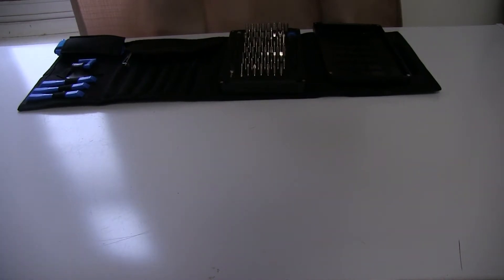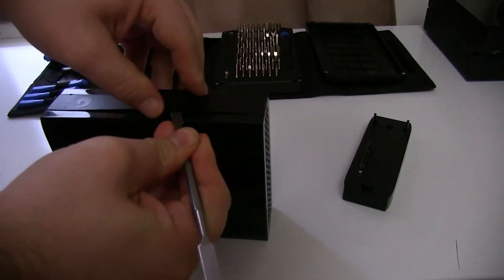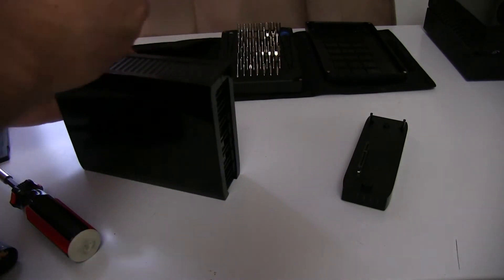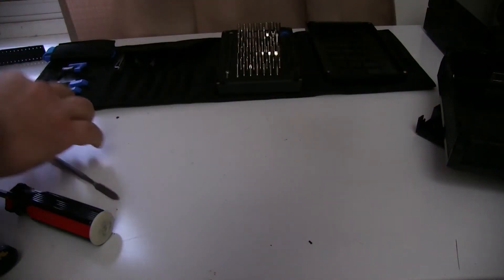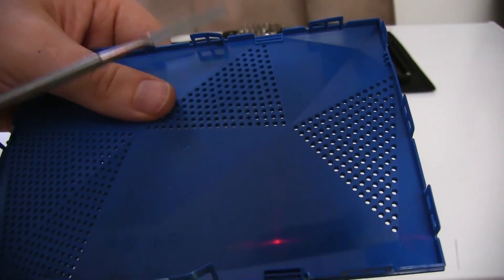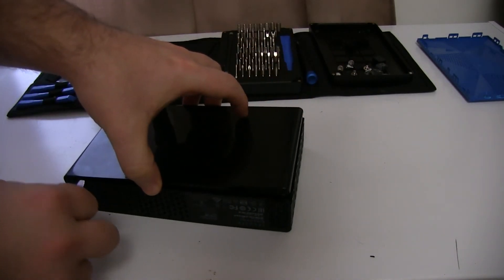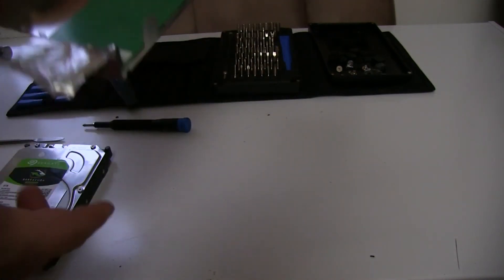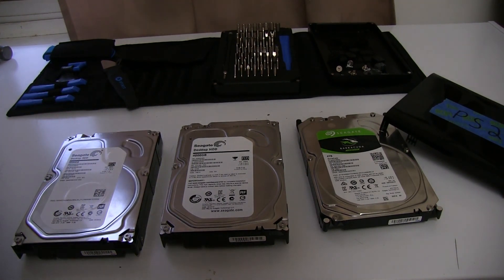How To Disassemble A Seagate External Hard Drive!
In this video, I show you how to disassemble three types of Seagate external/portable hard drives - the original Seagate Backup 4tb, the Seagate Backup Plus 5tb, and the Seagate Backup Plus Hub 4tb.  Disassembly for other sizes of drive will be identical, as the enclosure composition is the same.  Disassembly of other types of Seagate drive, like the Seagate Backup Plus Slim or the Seagate Expansion, are similar to this though not identical - simply take your pry tool, and pull the internal tabs out of the locks!

Doing this will void your warranty, and I'm not responsible if you break your stuff!

How To Disassemble A Seagate Portable Hard Drive

Watch Us LIVE (And Click Dat Sub Button!)

BTC:bc1q6udqgvfm9uaj59l24ut7f73wvsfu707kk6pn3m

Amazon CAN Wishlist!
Amazon USA Wishlist!

SFO-CIAL MEDIA! HYUK HYUK